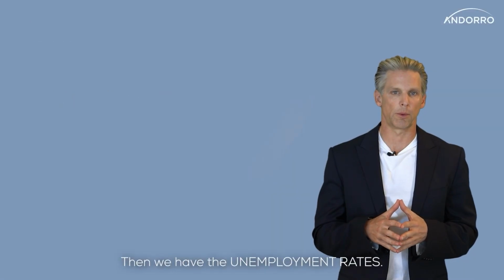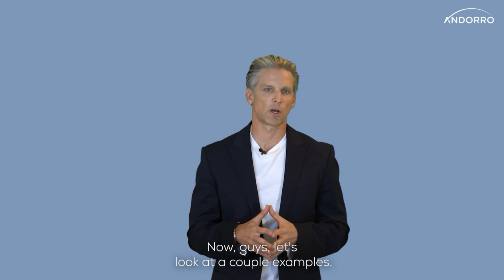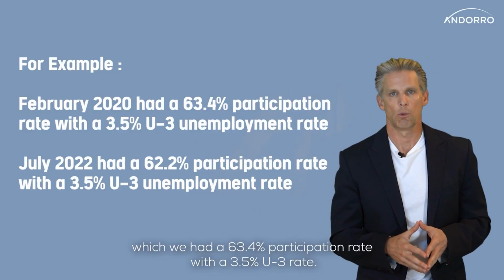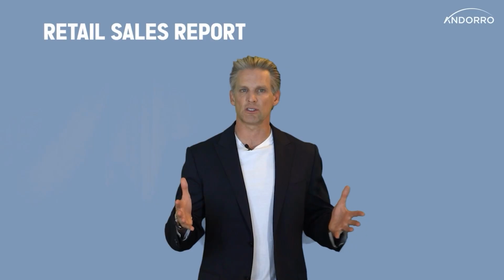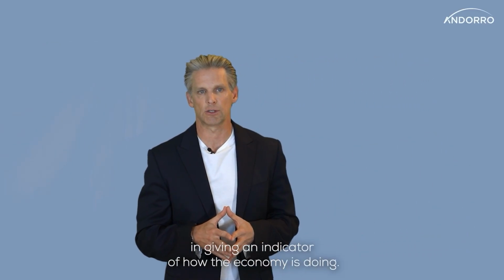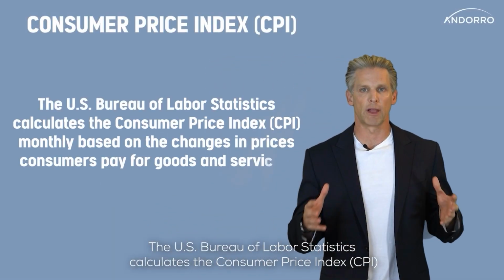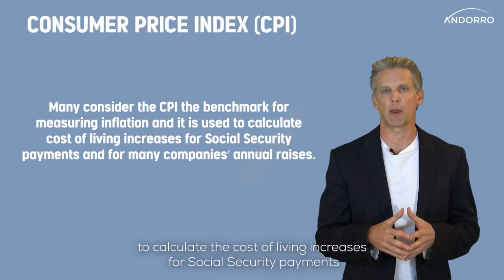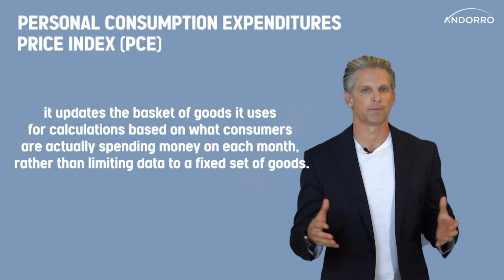33 Economic Readings - Andorro/@thetruelifestylecoach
This is an overview of various economic readings one needs to follow and understand from an investing standpoint

Financial Literacy